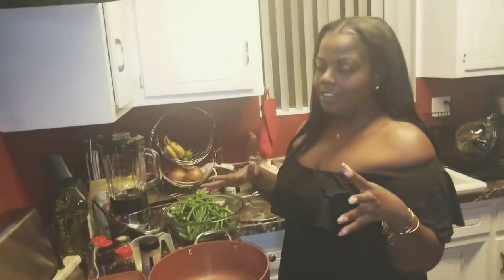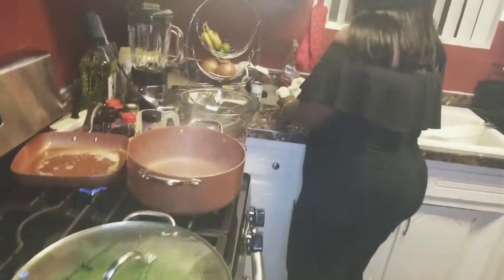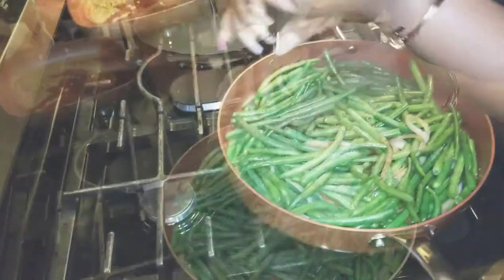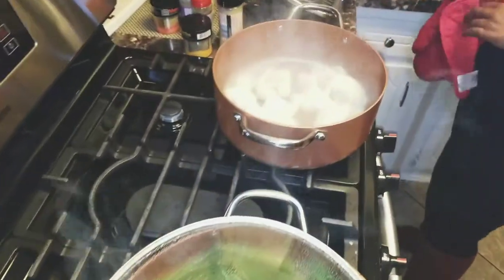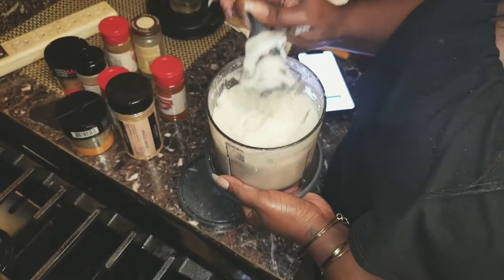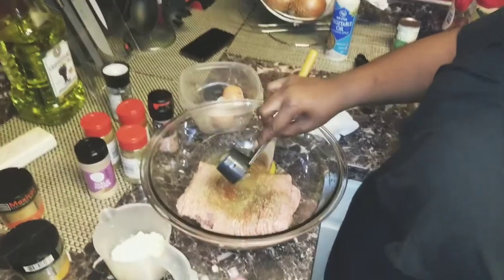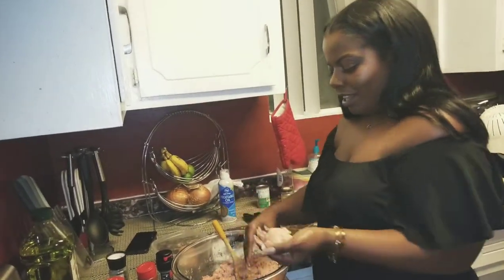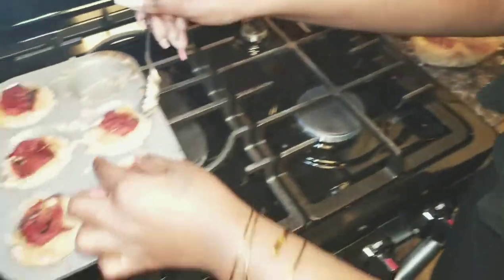BrittanyMadeIt Ep.4 - (Keto) Meatloaf cups w/ Caulimash & Green Beans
Hello! Here is my dinner Keto meal prep! I'm making Meatloat cups with some cauliflower mash and green beans. Make sure to watch my last two videos to see my meal prep for breakfast and lunch as well, all using Keto Diet approved meals😁 I will be dropping more videos soon so make sure to like, subscribe, and click the bell👩🏾‍🍳

Song - Tadow ft Masego & FKJ (promo only, no rights)